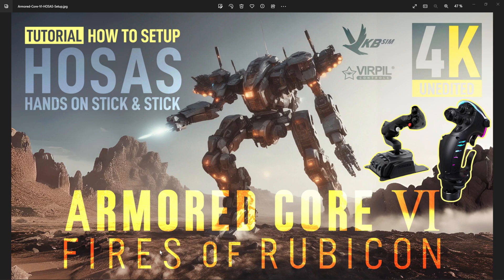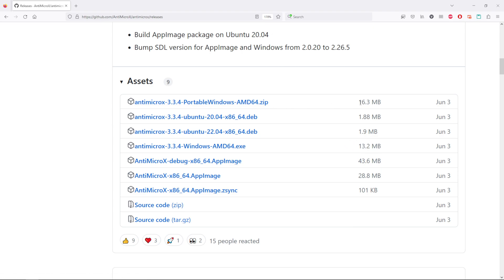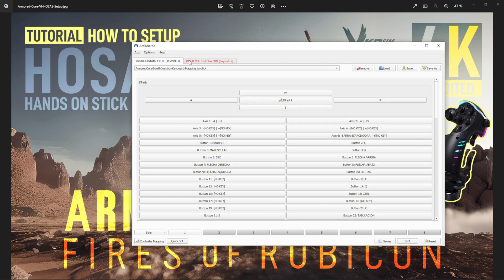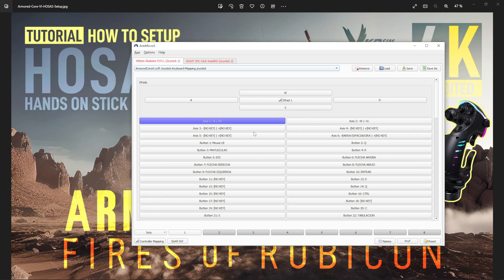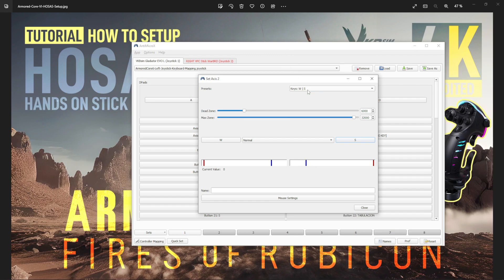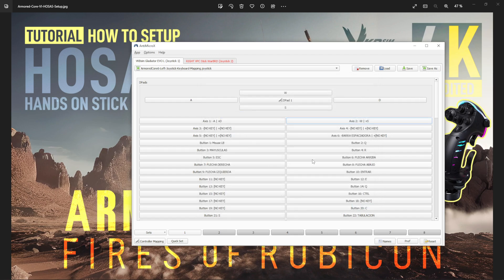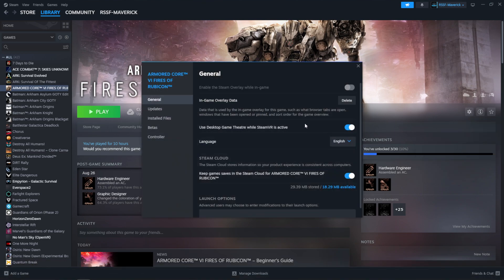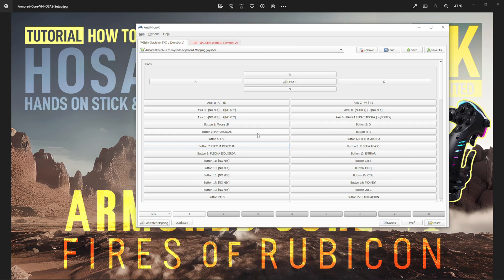How to setup HOSAS for ARMORED CORE 6 (Hands on Stick and Stick) PC Tutorial in 4K | VKB + Virpil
How to setup HOSAS for ARMORED CORE 6 (Hands on Stick and Stick) PC Tutorial in 4K. Double joysticks: VKB Omni Throttle + Virpil Constellation Alpha Prime

PLAYING WITH HOSAS (Hands On Stick and Stick)
- Virpil VPC Constellation Alpha Prime - Right hand
- Virpil Warbrd base
- VKB Gladiator NXT EVO Omni Throttle - Left hand

🎁 Amazon Wishlist